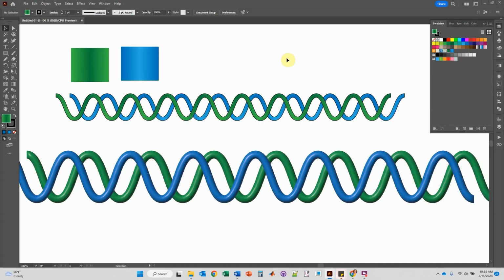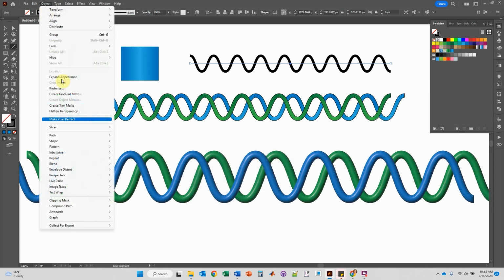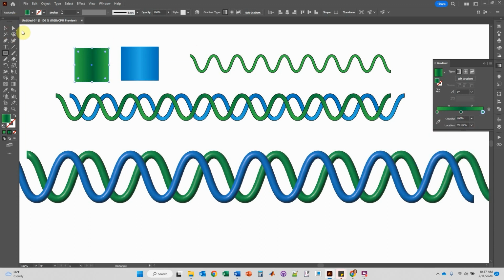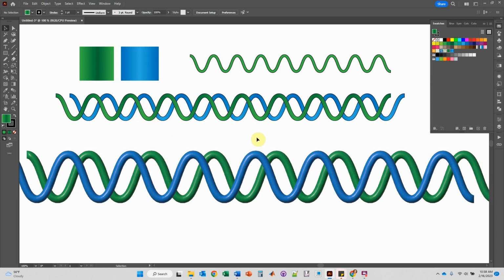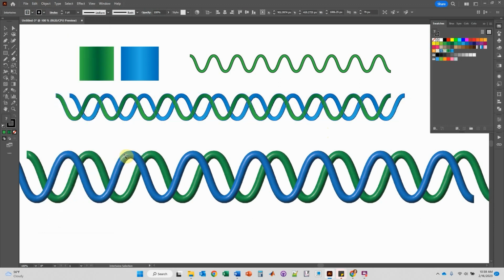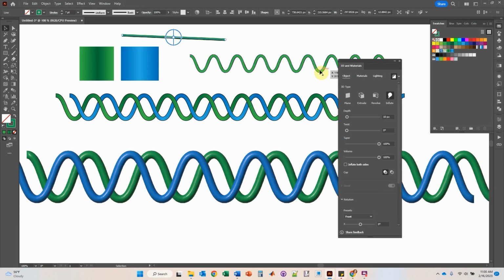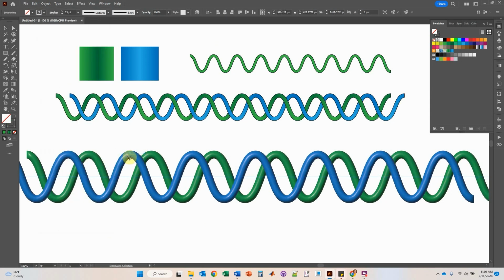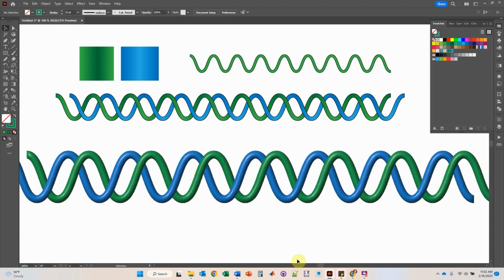Super Easy DNA with New Intertwine Tool in Adobe Illustrator!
Using the new tool called intertwine in Adobe Illustrator we learn how to draw DNA.  Enjoy!